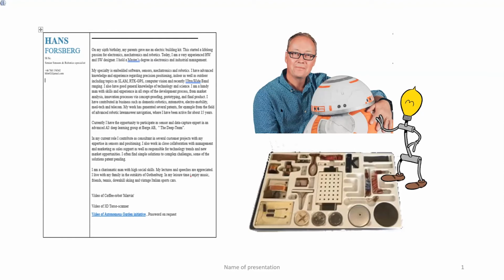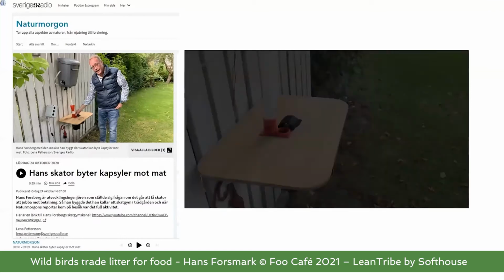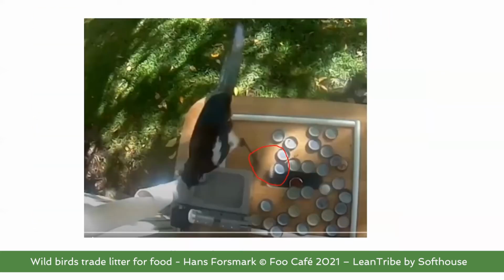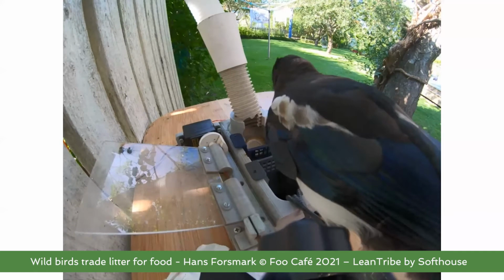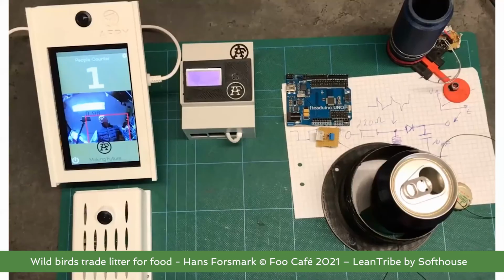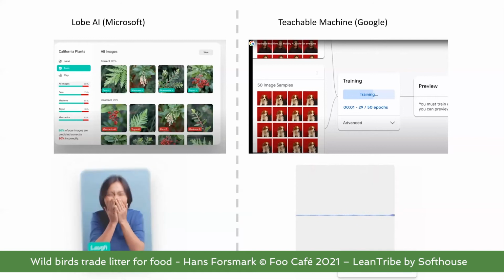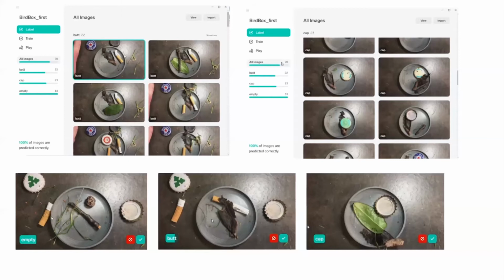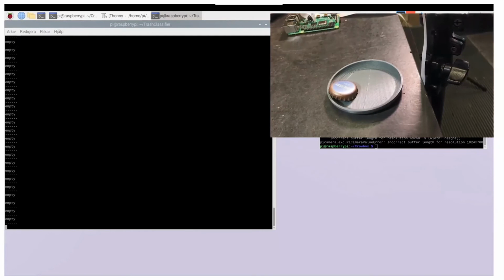Wild birds trade litter for food! - Hans Forsberg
Hans will talk about his hobby project that has exploded on social media, a wending machine where birds trade litter for food, and how he applies machine-learning as an autonomous litter-classifier for this project.

Hans Forsberg
Hans Forsberg has a lifelong passion for electronics, robotics and Artificial Intelligence (AI). Today, as an senior expert he plays a key role in the fast growing AI-section at AFRY AB. Hans is dedicated to machine-learning applied in real-world situations and how to embed this amazing technology in new as well as existing products.

Find more information about Hans and his project at his Youtube-channel.